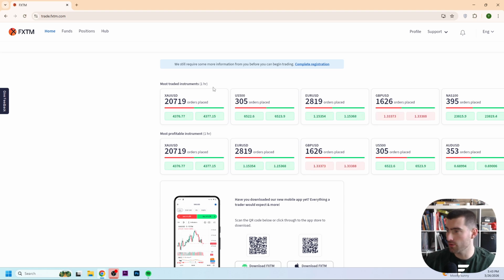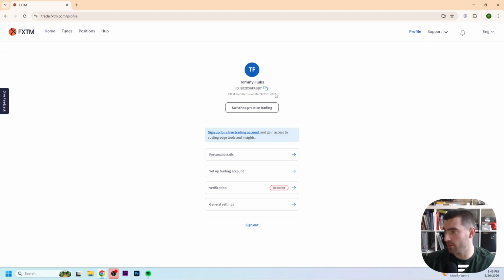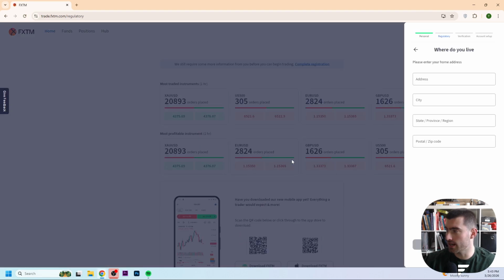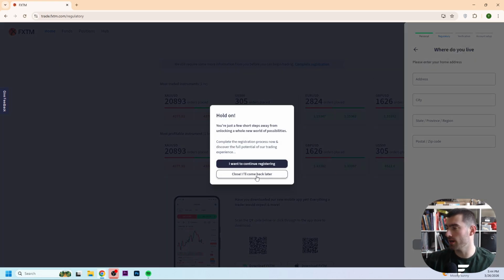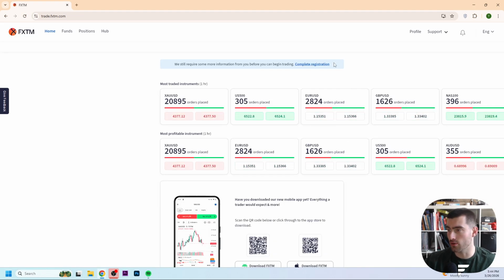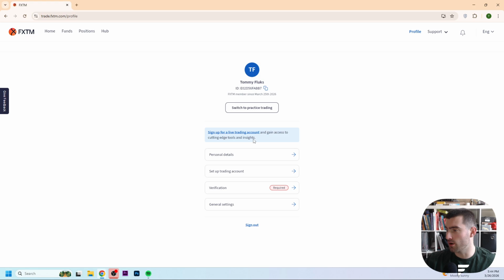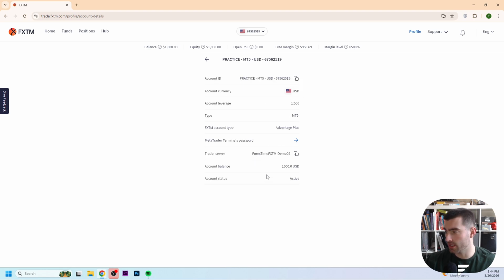How to CHANGE CURRENCY on FXTM (Easy Guide 2026)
How to Change Currency on FXTM (Easy Guide 2026) – in this beginner-friendly guide, you’ll learn exactly how to select or change your account currency on FXTM. This tutorial explains how to choose your preferred currency when creating a new account, how account currencies work, and what to do if you want to manage funds in a different currency. Perfect for beginners who want a clear, step-by-step method to handle account currency on FXTM in 2026.